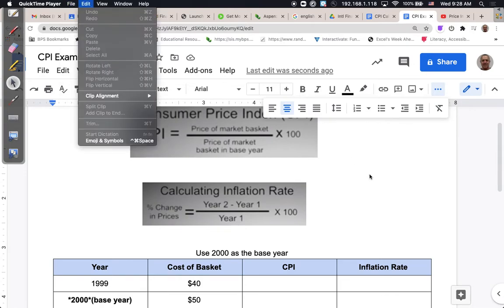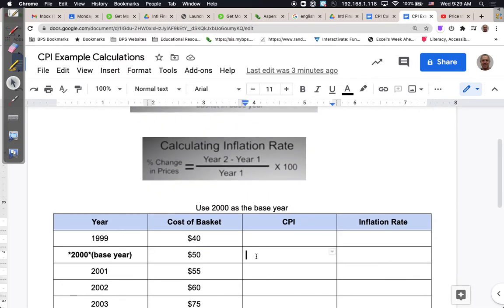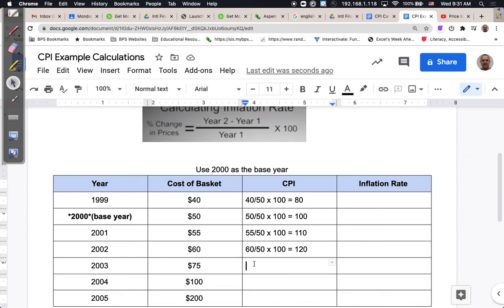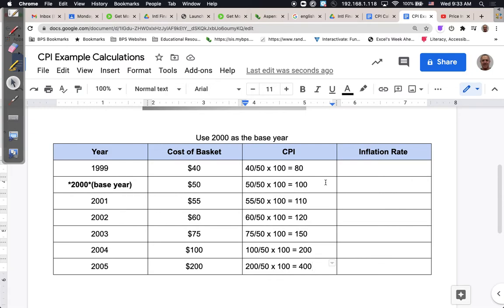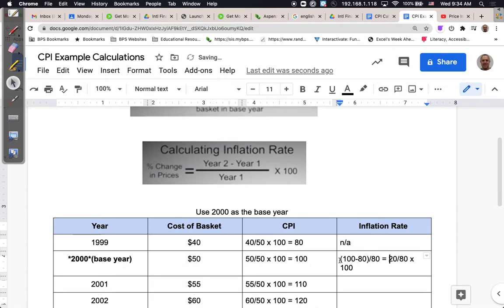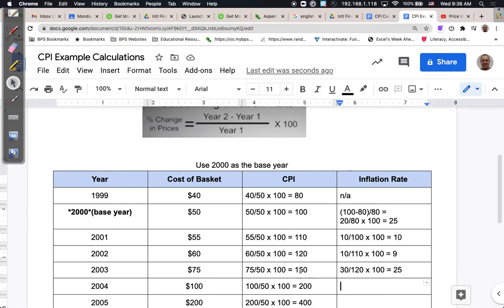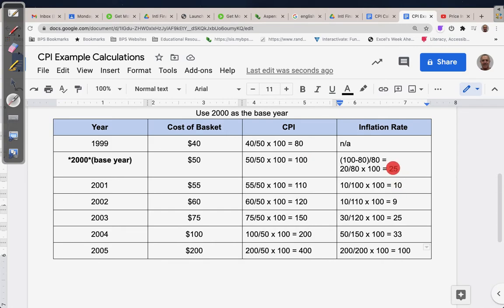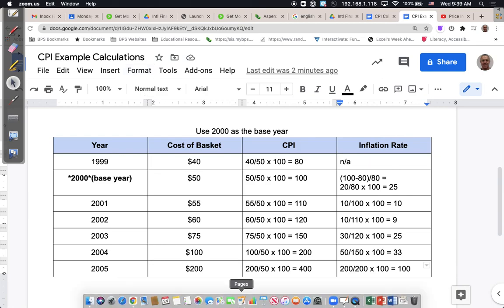CPI & Inflation Calculations Feb 24